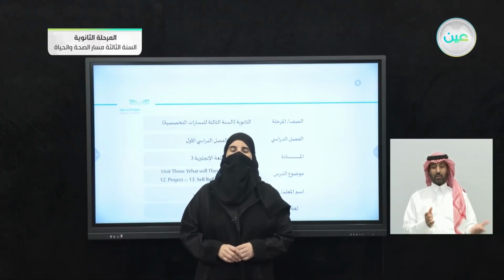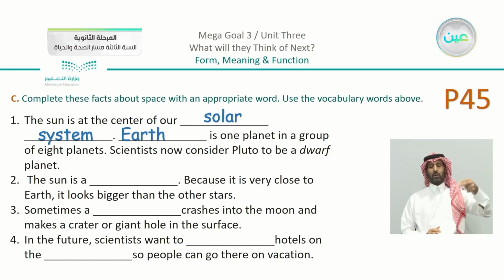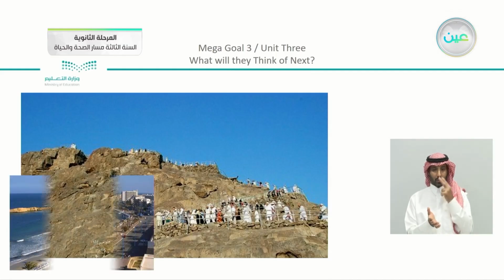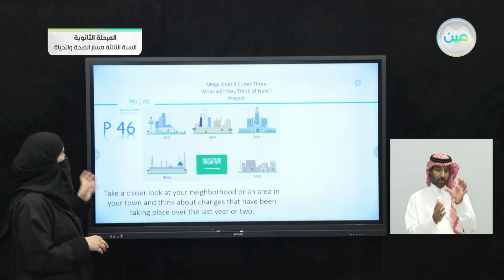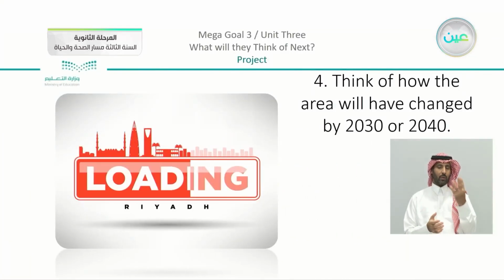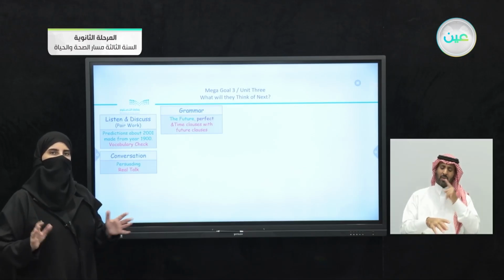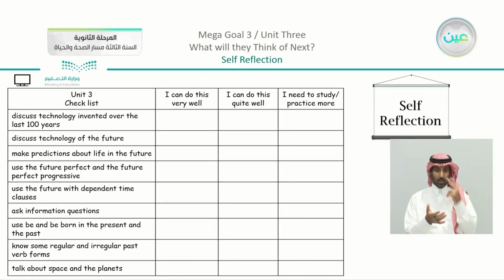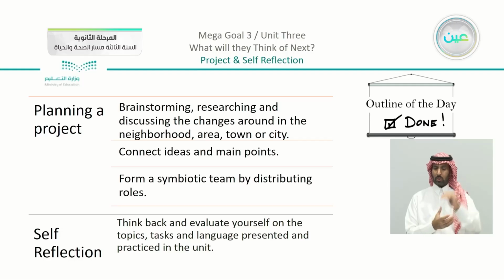"Unit 3 what will they think of next?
"Unit 3 what will they think of next? 12 project - 13 self Reflection ( pp 46-47)
 - اللغة الإنجليزية (3-1) - المرحلة الثانوية – السنة الثالثة مسار الصحة والحياة"

الحصة الثانية - الأربعاء - الأسبوع الثامن - المرحلة الثانوية – السنة الثالثة مسار الصحة والحياة - الفصل الدراسي الأول